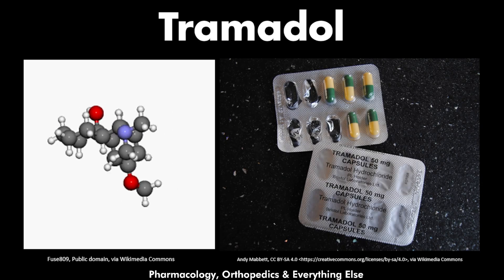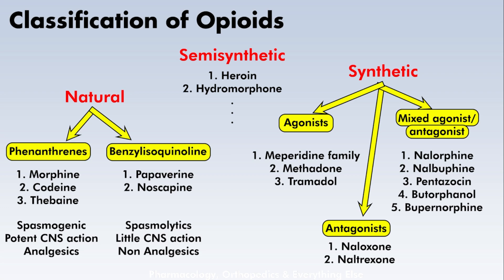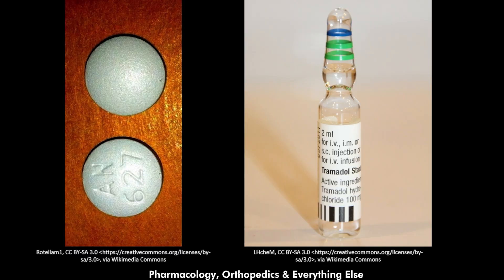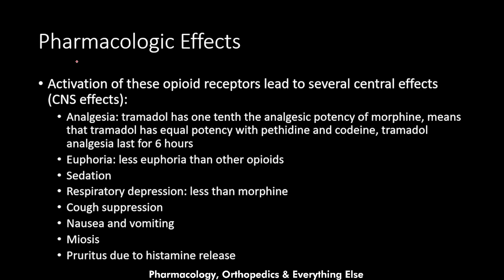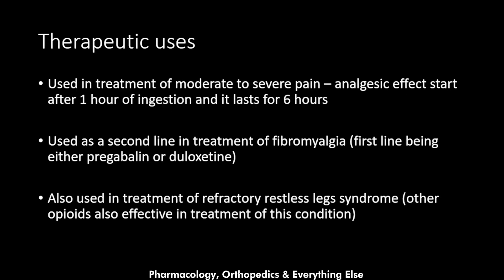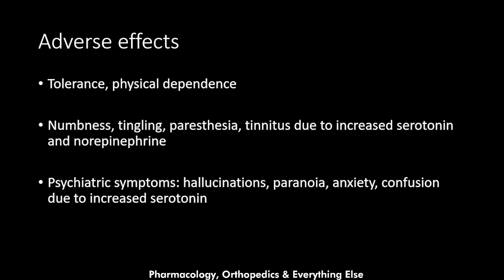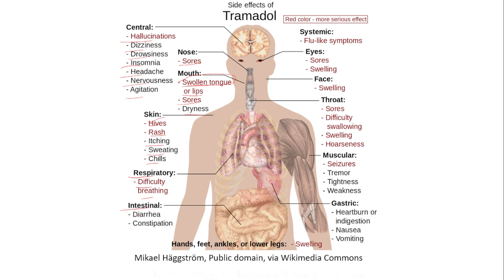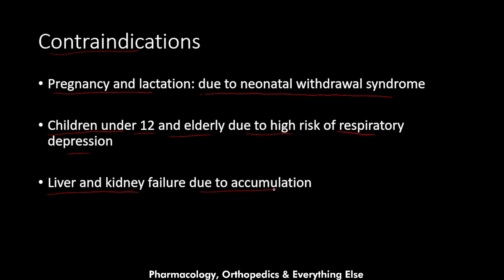Tramadol Pharmacology: Mechanism of Action, Therapeutic Uses & Adverse Effects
Welcome to our educational journey into the fascinating world of Tramadol pharmacology! In this in-depth video, we'll explore the intricate mechanisms behind this widely used pain-relief medication. Whether you're a student studying pharmacology or simply curious about how Tramadol affects your body, this video has something for everyone.

* Left picture credit: Deviation56 at English Wikipedia, Public domain, via Wikimedia Commons

Video Chapters
0:00 Introduction
1:04 Overview
2:31 Pharmacokinetics
4:11 Mechanism of action
5:28 Pharmacologic effects
7:50 Therapeutic uses
8:46 Adverse effects
12:47 Interactions and contraindications